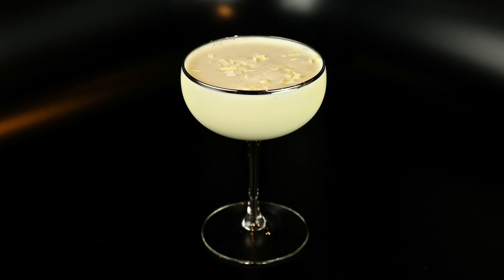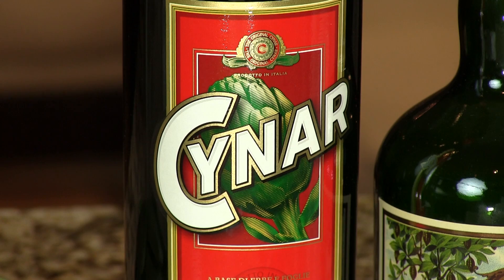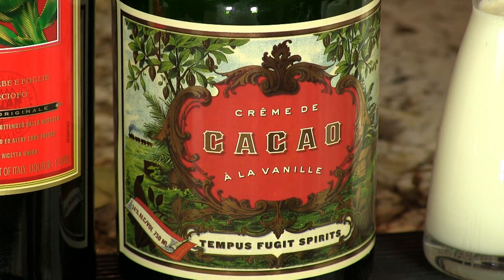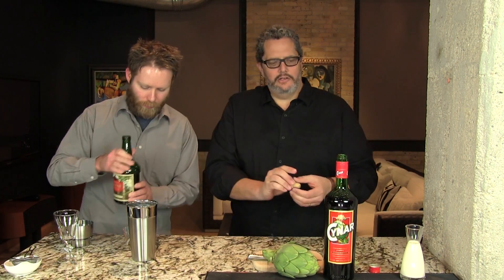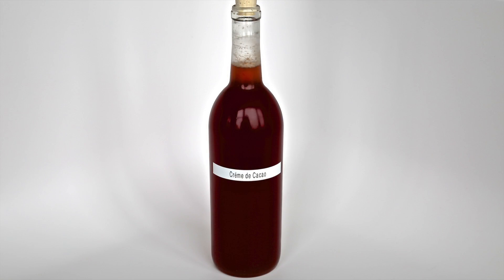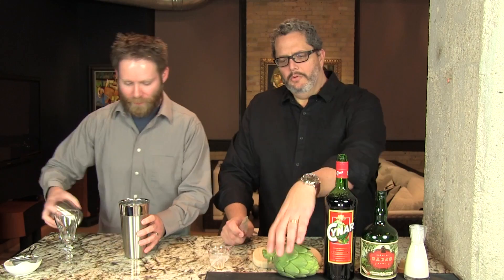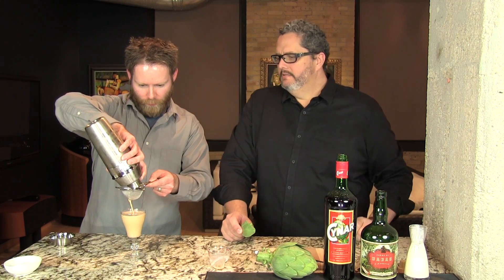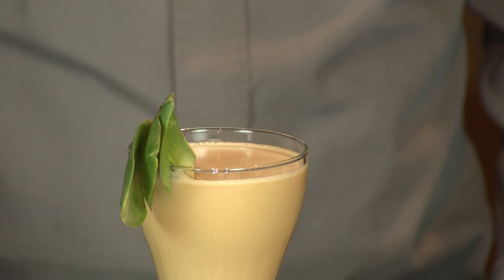Artichoke Alexander from the Cocktail Dudes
In this crazy take on the classic Alexander, we’re replacing the gin with Cynar – the wonderfully bitter Amaro made with artichokes. One of the favorites of our crazy takes on the Alexander, this cocktail is wonderful! The Cynar provides a grand bitter backbone which marries well with the cocoa and cream, providing subtle notes of coffee and cocoa. This gem is a fun dessert cocktail or a go-to concoction whenever you’re in the mood for something interesting and creamy. Cheers!